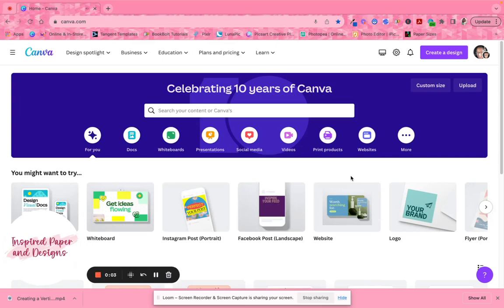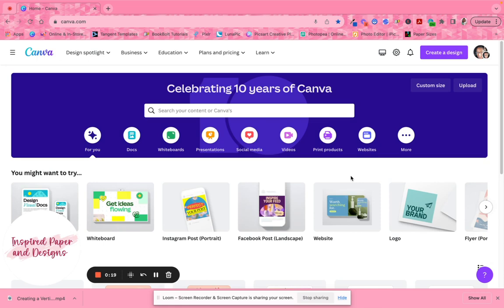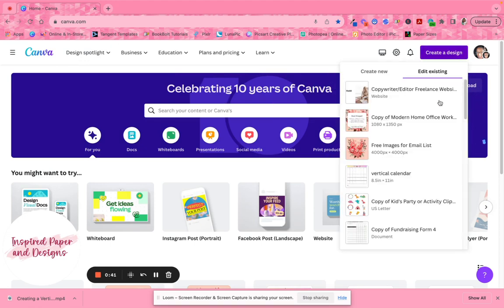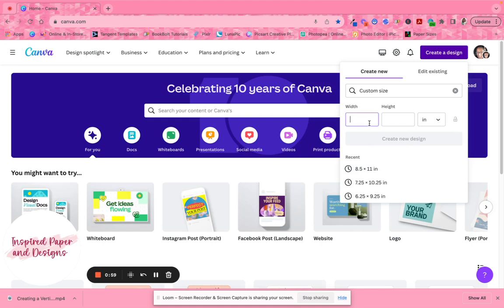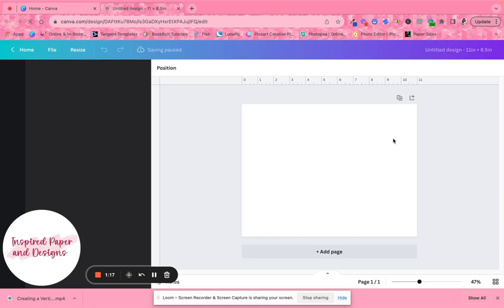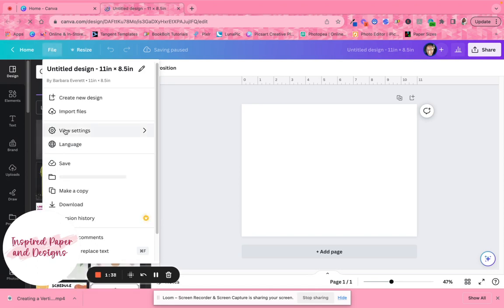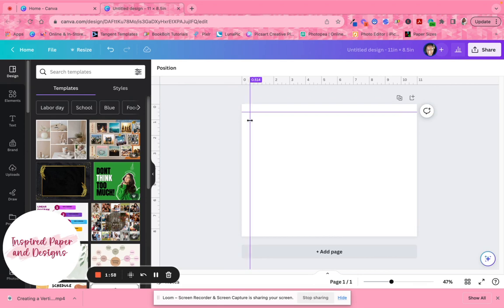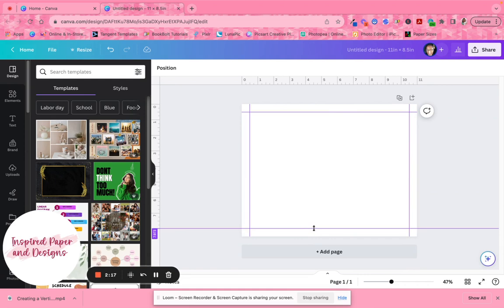Creating a Custom Horizontal Calendar in Canva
In this video, I demonstrate how to create a horizontal calendar in Canva.

If you want to learn how to create a vertical calendar in Canva watch this video:

Want to save time and energy by purchasing DFY products and templates? Check this out below:

Learn about how Book Bolt can help you create your next journal on Amazon and help you with keywords